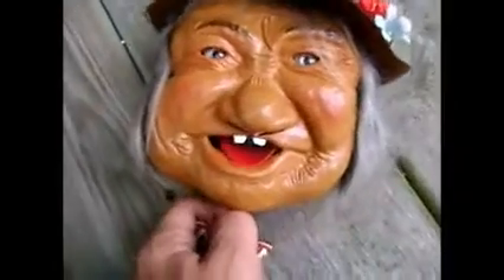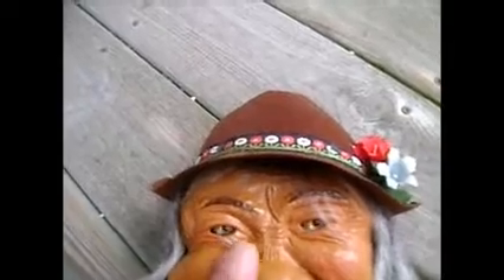Crazy Guy Yodeler Antique Toy.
Peter Figuren Crazy Guy Battery Operated Face.